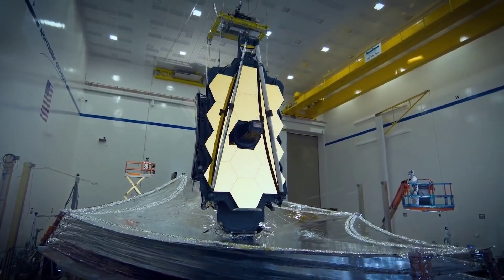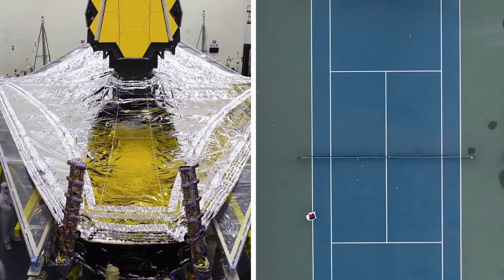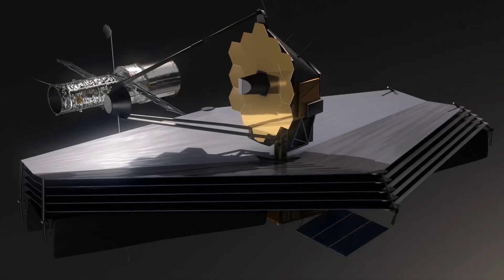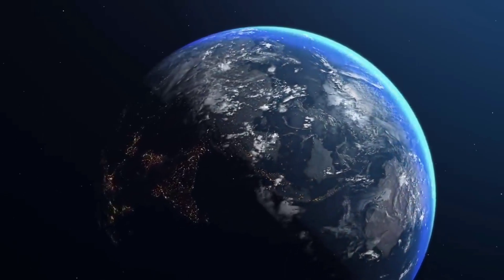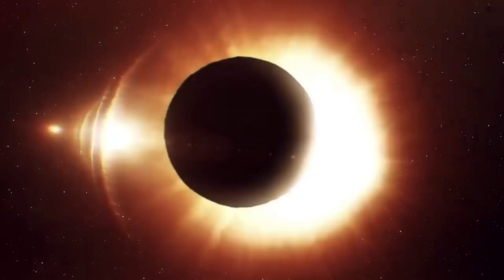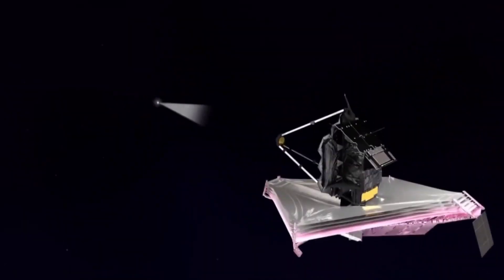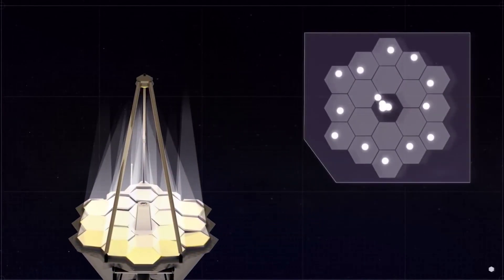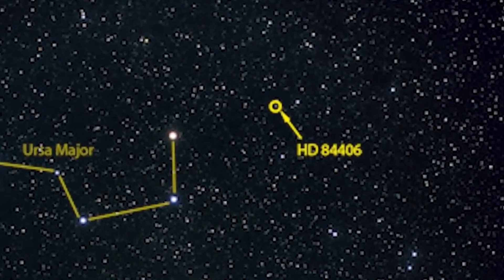James Webb Telescope New Discovery SHOCKS Entire NASA with Proof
The James Webb telescope has been revolutionary with some stunning images captured from outer space.  The space Telescope has a profound goal, to search for habitable exoplanets, where one day we could look for evidence of life beyond our own planet. In this video we take a look at one such staggering discovery that NASA recently made.

Recently, NASA’s James Webb Space Telescope has captured the distinct signature of water, along with evidence for clouds and haze, in the atmosphere surrounding a hot, puffy gas giant planet orbiting a distant Sun-like star.

The observation, which reveals the presence of specific gas molecules based on tiny decreases in the brightness of precise colors of light, is the most detailed of its kind to date, demonstrating Webb’s unprecedented ability to analyze atmospheres hundreds of light-years away.

While the Hubble Space Telescope has analyzed numerous exoplanet atmospheres over the past two decades, capturing the first clear detection of water in 2013, Webb’s immediate and more detailed observation marks a giant leap forward in the quest to characterize potentially habitable planets beyond Earth.

WASP-96 b is one of more than 5,000 confirmed exoplanets in the Milky Way. Located roughly 1,150 light-years away in the southern-sky constellation Phoenix, it represents a type of gas giant that has no direct analog in our solar system. With a mass less than half that of Jupiter and a diameter 1.2 times greater, WASP-96 b is much puffier than any planet orbiting our Sun. And with a temperature greater than 1000°F, it is significantly hotter. WASP-96 b orbits extremely close to its Sun-like star, just one-ninth of the distance between Mercury and the Sun, completing one circuit every 3½ Earth-days.

The combination of large size, short orbital period, puffy atmosphere, and lack of contaminating light from objects nearby in the sky makes WASP-96 b an ideal target for atmospheric observations.